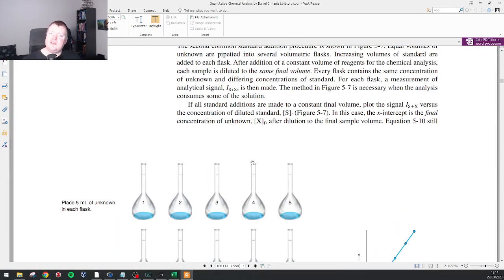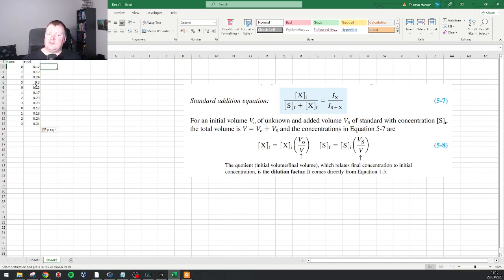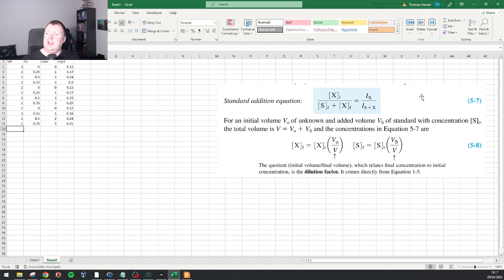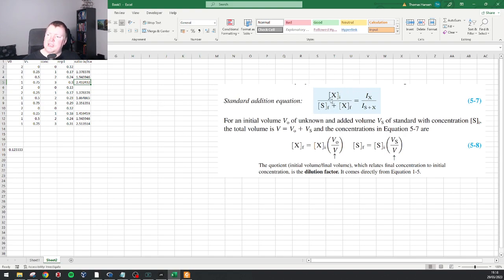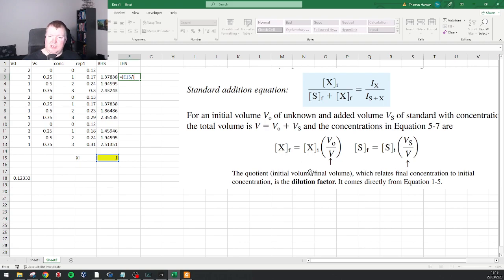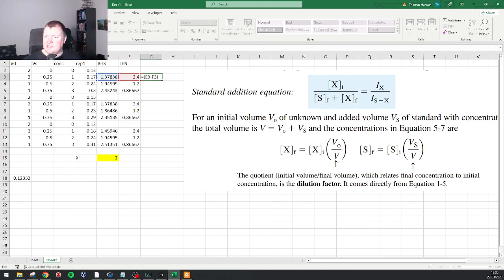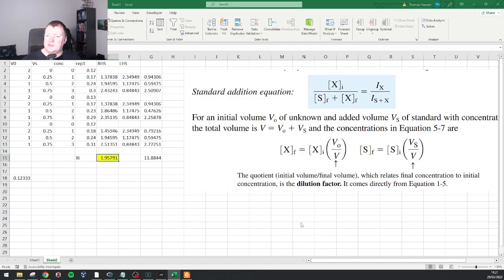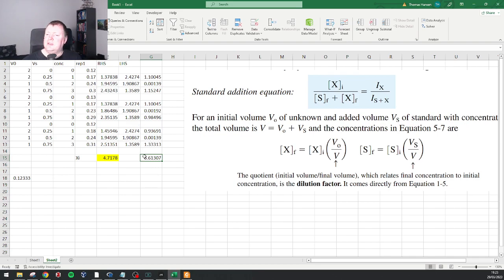mixed volumes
Possible solution if you had to work with varied volumes for your solutions.